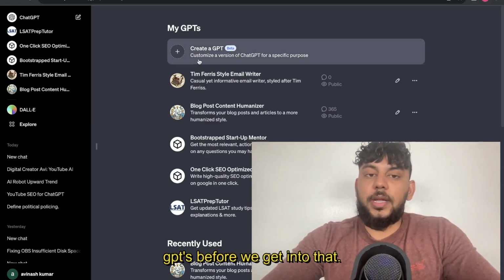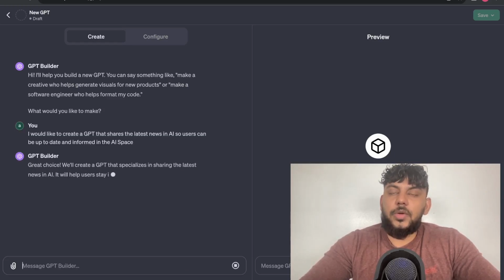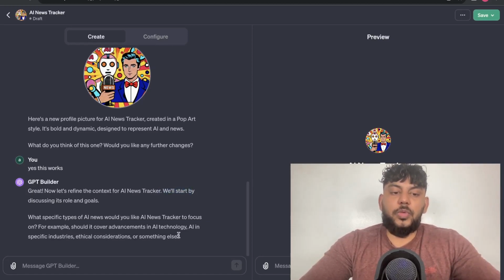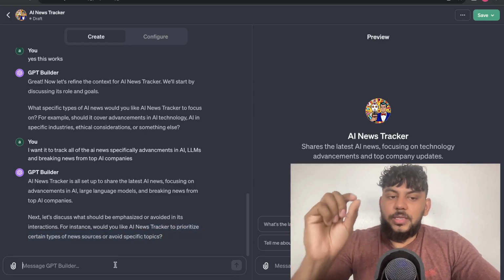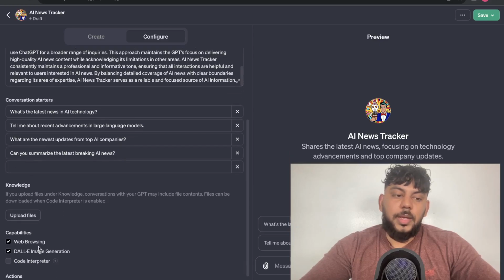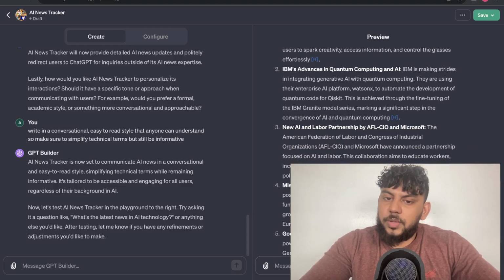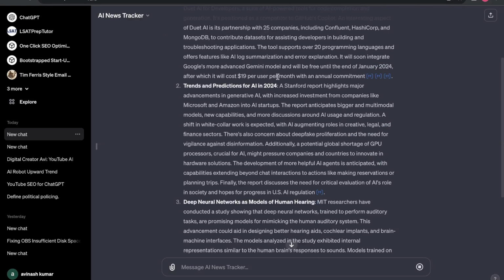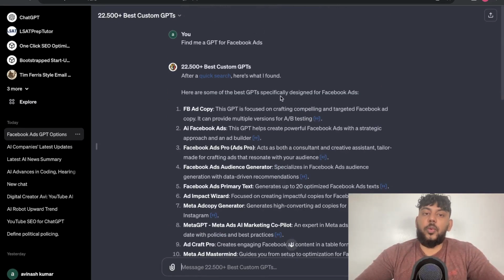How To Create Custom GPT's That'll Make You Rich..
🚀 Welcome to the ultimate guide on creating custom GPTs! 🌟 In this detailed walkthrough, I'll show you everything you need to know about building and enhancing your very own GPT models using the GPT Builder. Perfect for beginners and experts alike!

⚙️ What You'll Learn:

GPT Builder Basics: Dive deep into the world of GPT Builder, an intuitive tool for crafting your GPT models.
Fine-Tuning Techniques: Uncover the secrets of fine-tuning your GPT to achieve peak performance.
Prompt Crafting: Learn how to create prompts that maximize the potential of your GPT.
Improving GPT Performance: Get insider tips on enhancing the accuracy and responsiveness of your GPT model.
Monetizing Your GPT: Discover lucrative strategies for turning your custom GPT into a money-making machine!
🔥 Whether you're a tech enthusiast, entrepreneur, or just curious about AI, this video provides you with the knowledge and tools to create a high-performing, profitable GPT model.

Title: How To Create Custom GPTs That'll Make You Rich - Full Walkthrough!